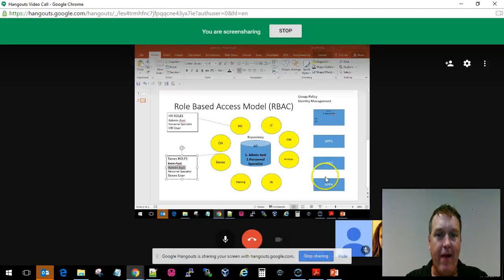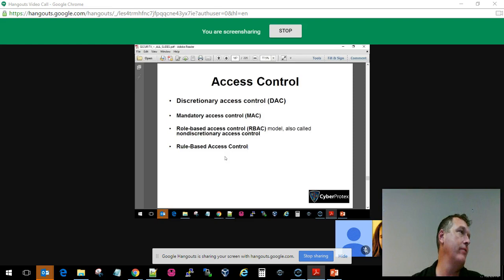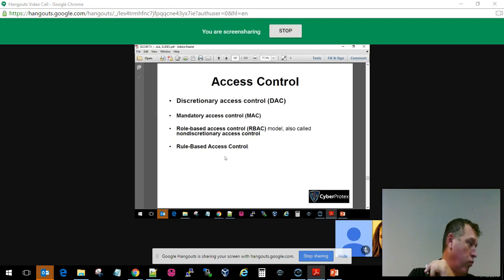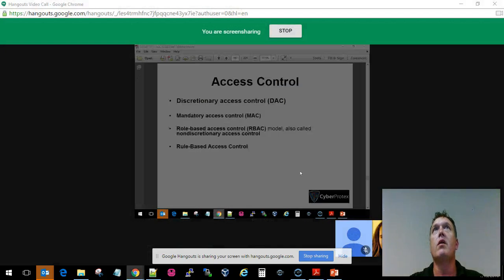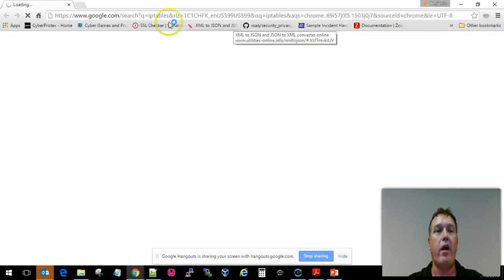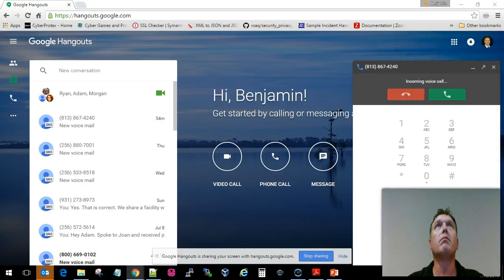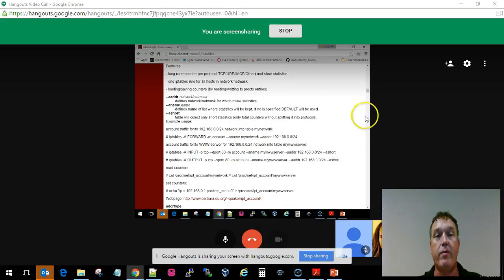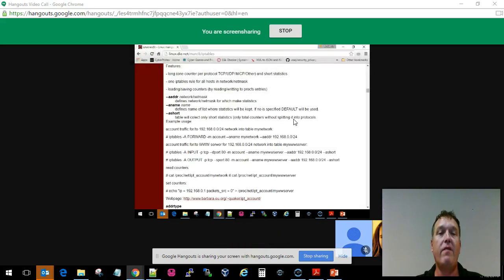Rule Based Access